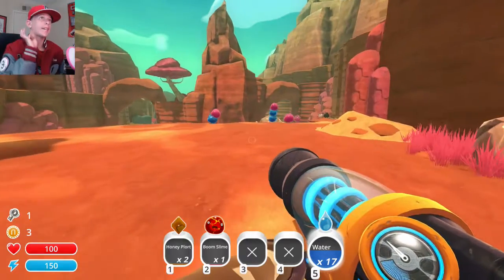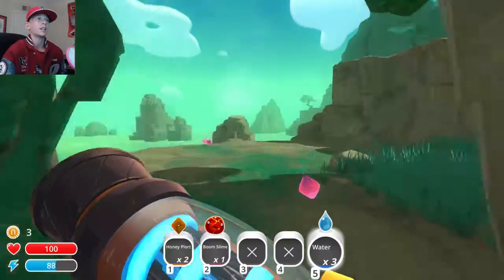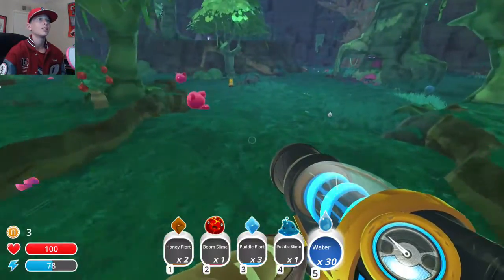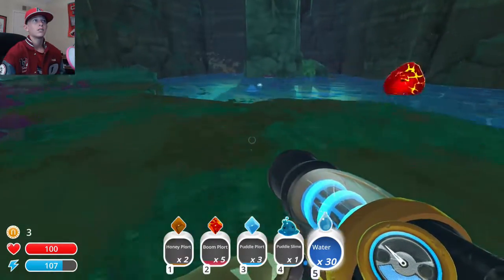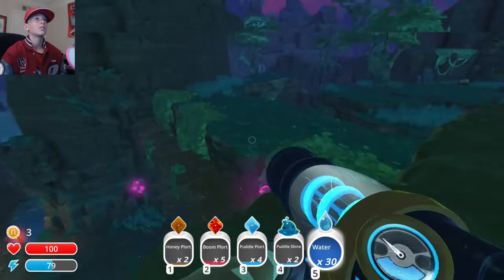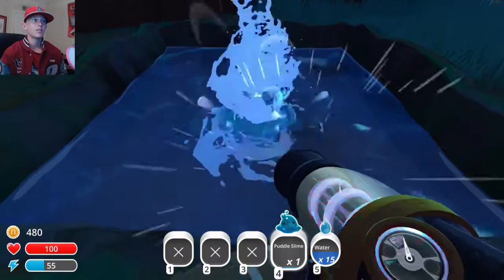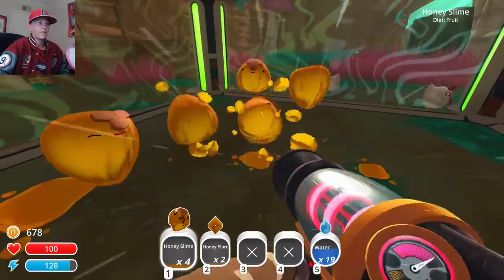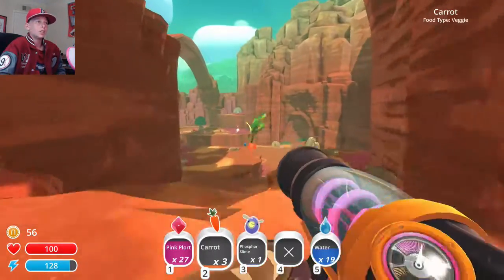STUPID TARR! Slime Rancher #3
THEM DAR TARR BE ANNOYING